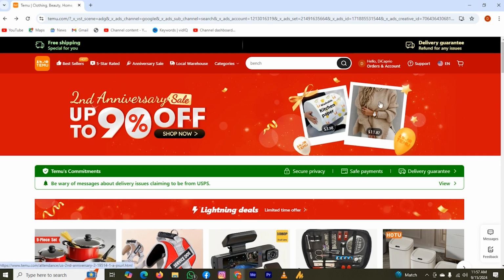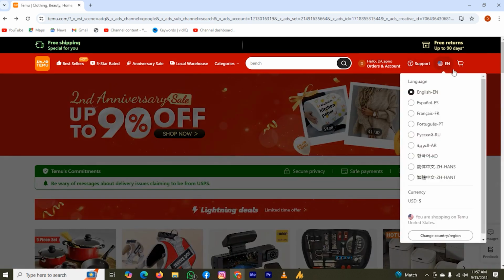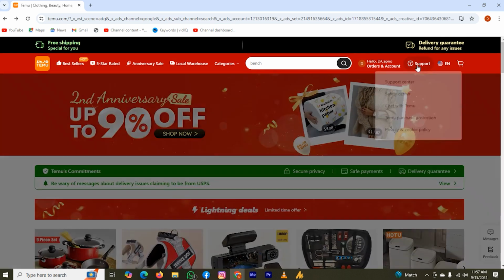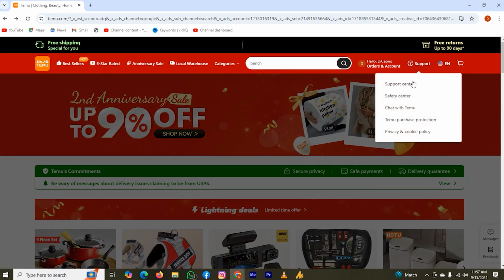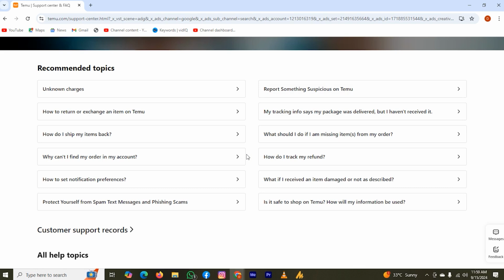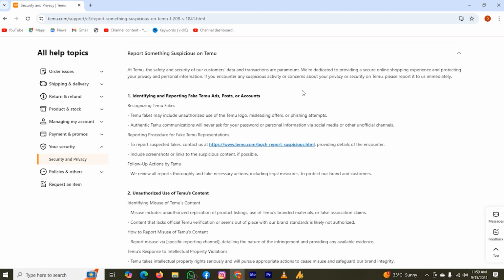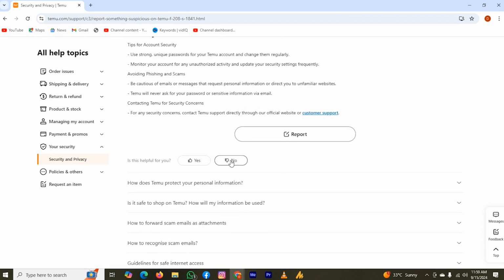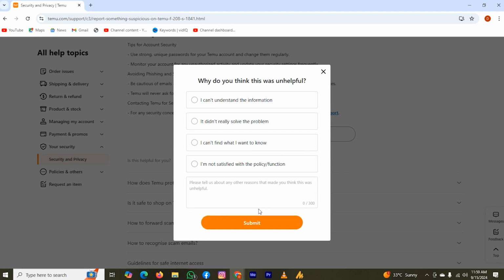How to Contact Temu Customer Service in 2024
How to contact Temu customer service

In this video I'll show you how to contact Temu customer service. The method is very simple and clearly described in the video. Follow all of the steps & learn how to contact Temu customer service